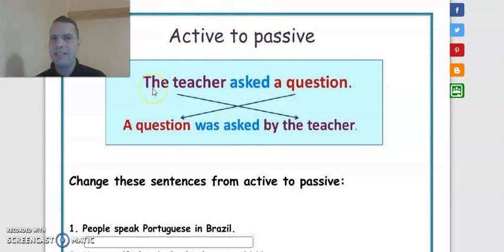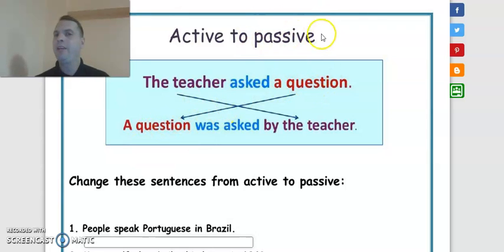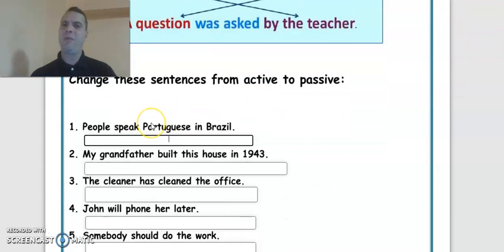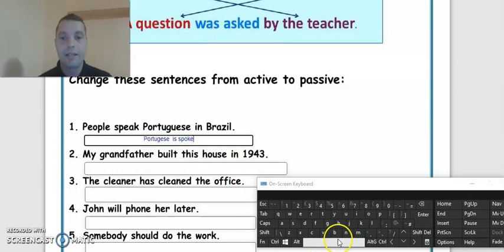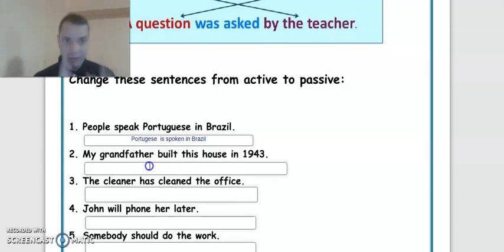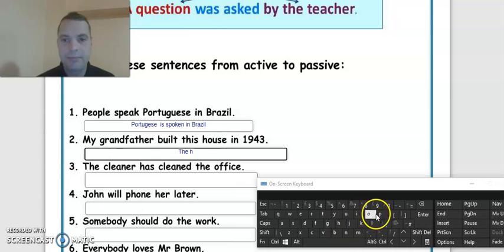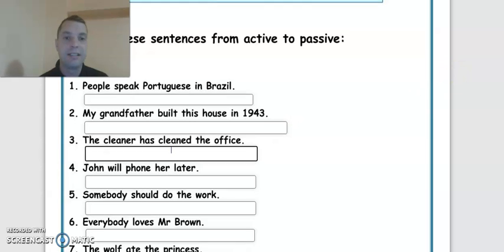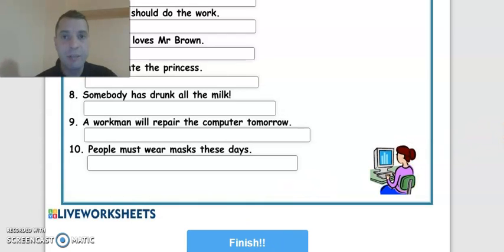English P.6 29th T DAVE